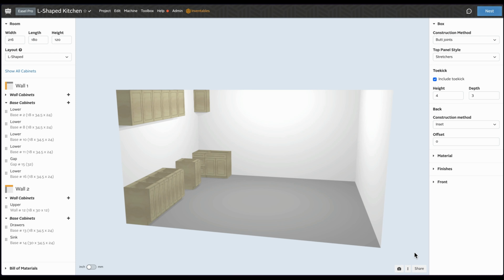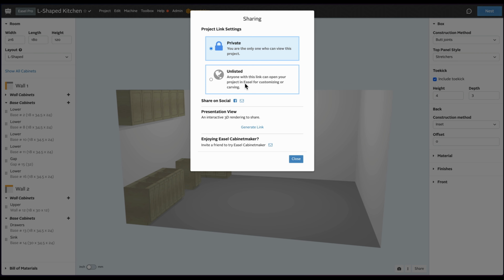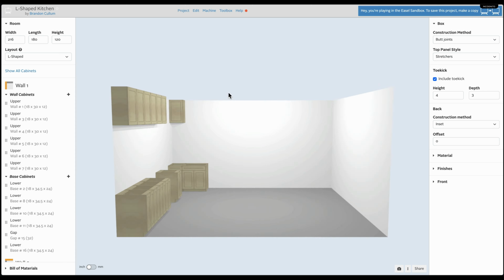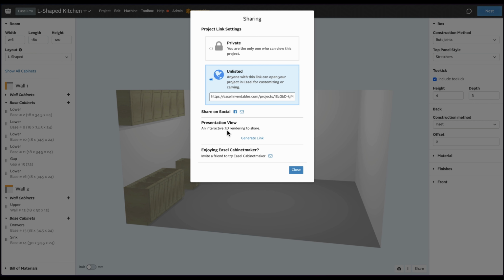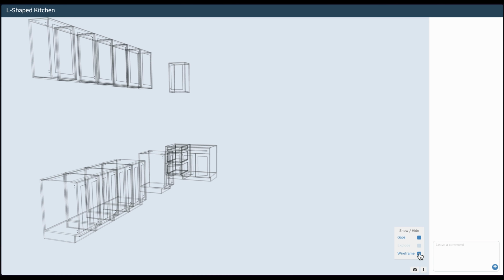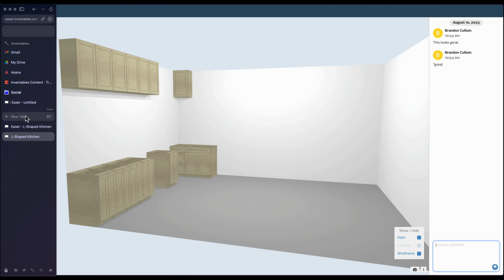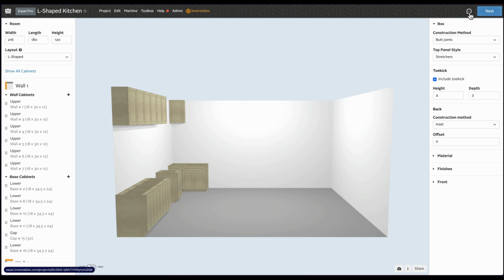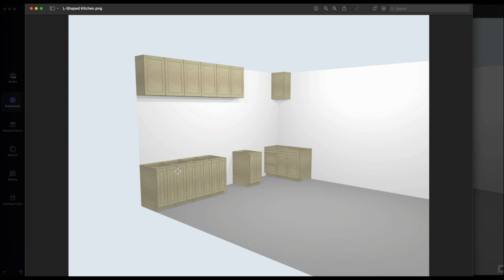Sharing the Project